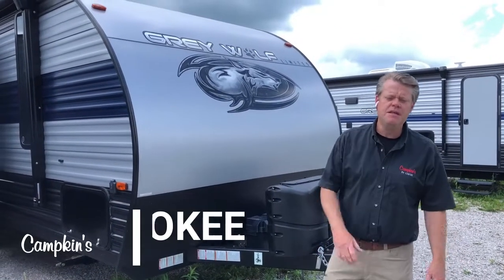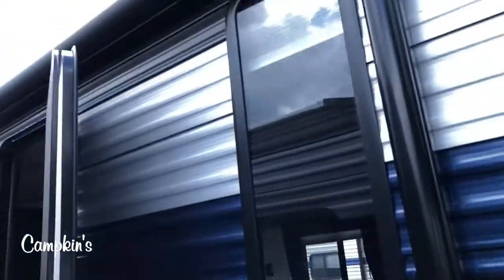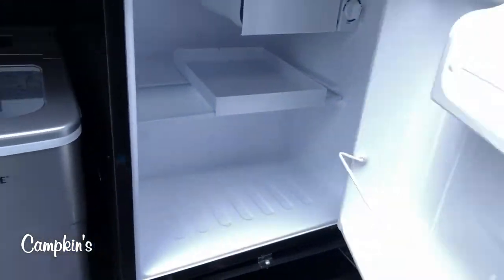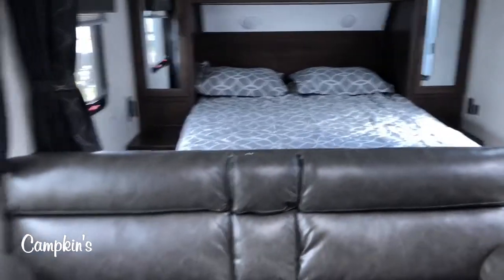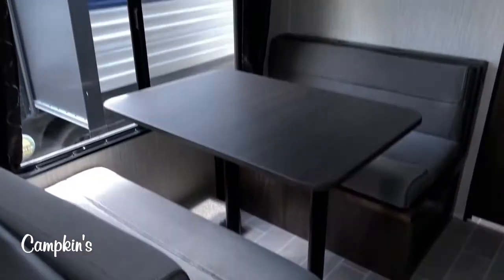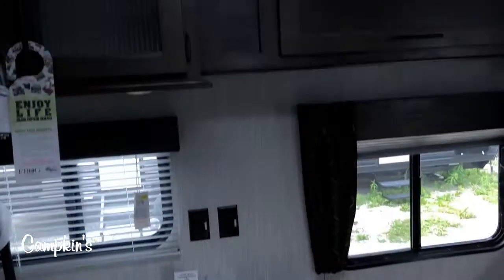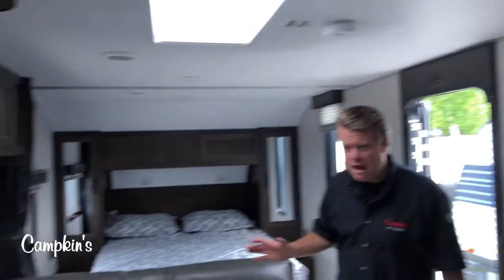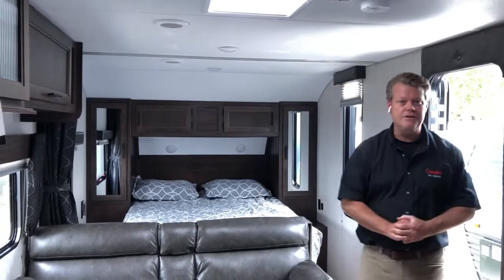2020 Forest River Cherokee Grey Wolf 24JS Travel Trailers at Campkin's RV Centre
Escape from the hustle and bustle of life and set off into the outdoors with the Grey Wolf 24JS by Cherokee. The front bedroom with a comfortable queen is a great place for you to unwind. The wardrobes and nightstands on either side give you space for you to keep your things neat and tidy.  Enjoy cooking a meal in the kitchen with your 3 burner cooktop stove and oven. The sink and faucet is a nice upgrade in a black stainless steel finish  and relax in the booth dinette with a huge window looking out into the campsite.  The washroom is located in the back with a large shower, a toilet and excellent storage space for your linens and toiletry items. You will also enjoy the 2 skylights this trailer has to offer, allowing natural light into your RV.